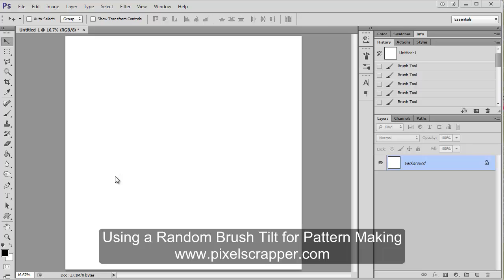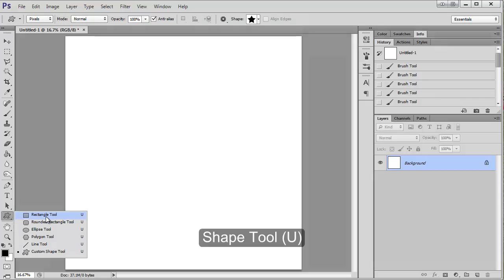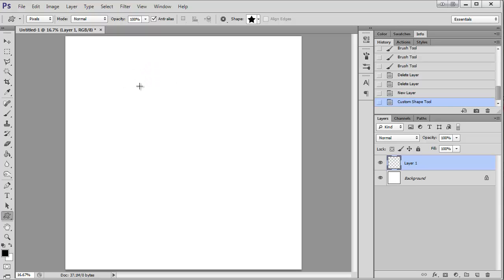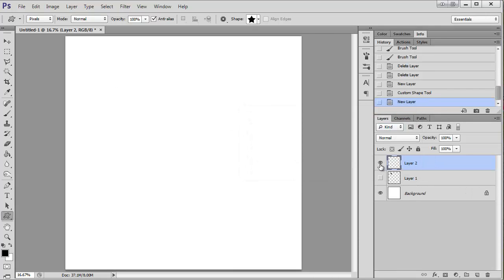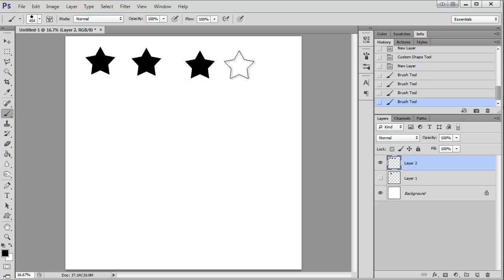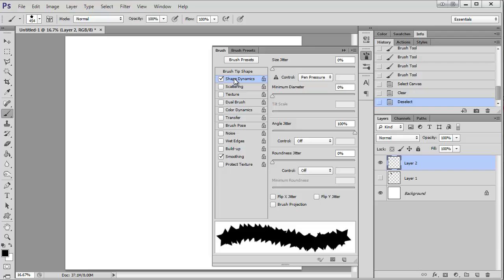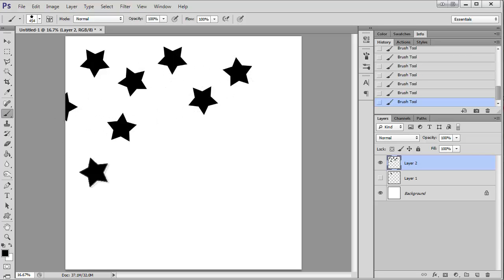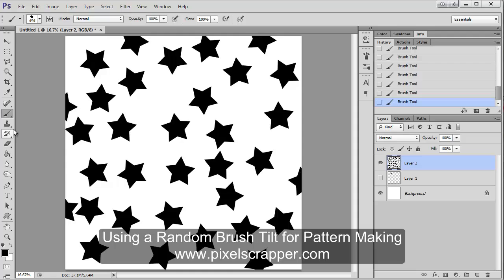How to Use a Random Brush Tilt for Pattern Making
How to use brush settings to quickly and easily make a random pattern.

Today I'm going to show you how to quickly and easily make a random pattern using a brush. But first we have to make the brush, and so I'm just going to make a quick star. I'm just gonna use the custom shape tool over here. If you hold down, you can get custom shape, and then up here I'm just going to select my star.

I'm going to make a new layer and then just make my shape. You can make any size you want— I'm gonna make it kind of big so you can see what I'm doing. And now that I have my shape layer selected over here, move them to edit, define brush. Say okay.

I'm going to turn this off, make a new layer and now I need to get my brush, which is here. The last one, the most recent one, is the one I just made. And then in order to adjust, in order to get it to make it random— you see right now if I just click it's all the same, and that is kind of boring. So that is not what I want, so I'm gonna come up here, get my brush palette— which is right here too.

And I want to adjust, here, the shape dynamics. You can see my settings have already been saved here: the angle jitter. I have up to 100%, so now when I click you can see that it's rotating my star for me automatically, and I don't have to rotate each star myself. So you can just kind of go around and make a random pattern.

So it's really quick and really easy, if this is the kind of effect you were looking for.

► If you regularly work with digital graphics, check out my site Pixel Scrapper